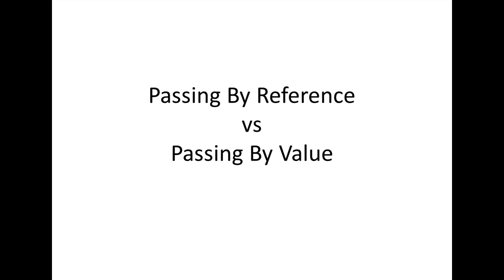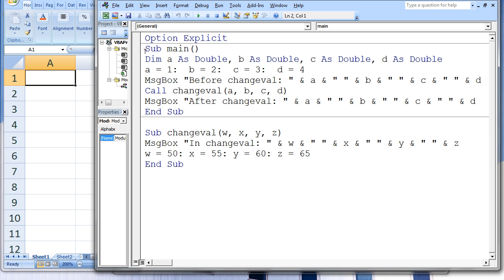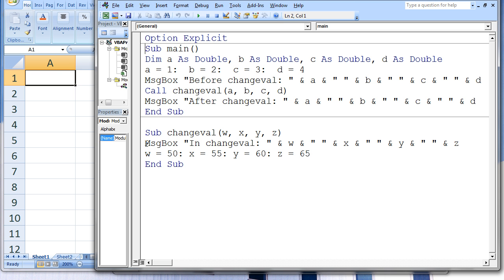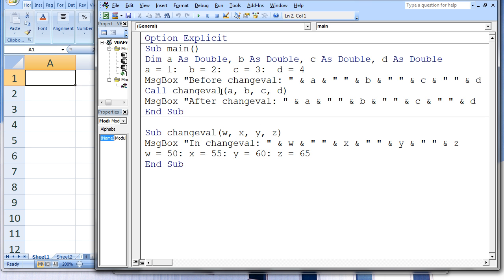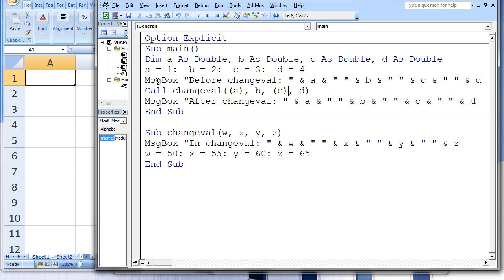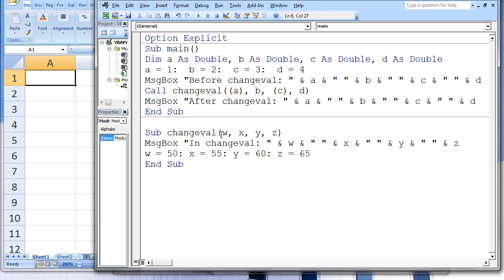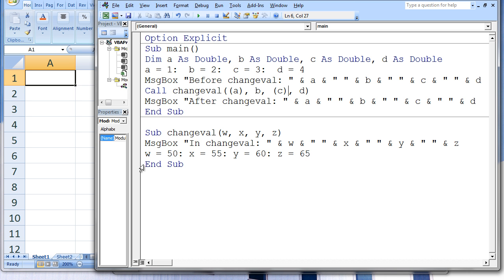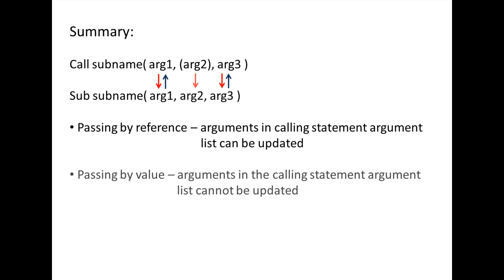Excel VBA Topic 4.3 - Passing By Reference vs Passing By Value